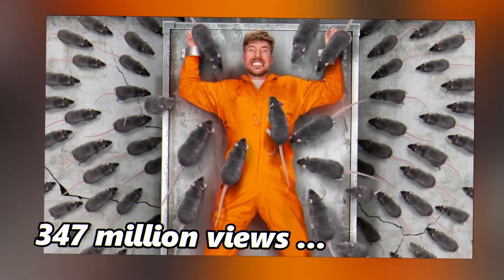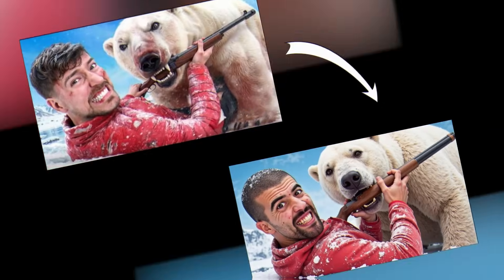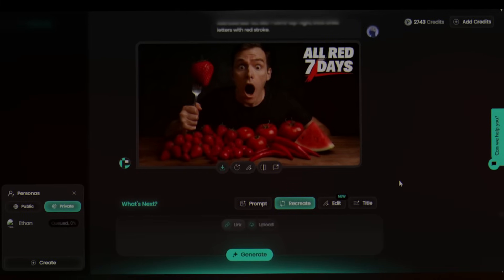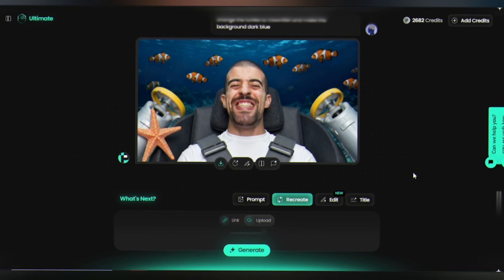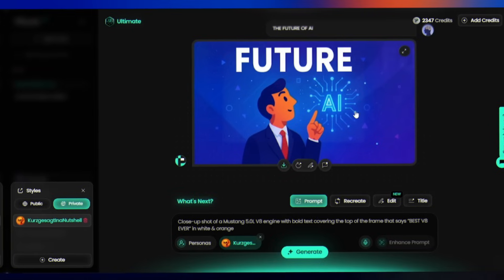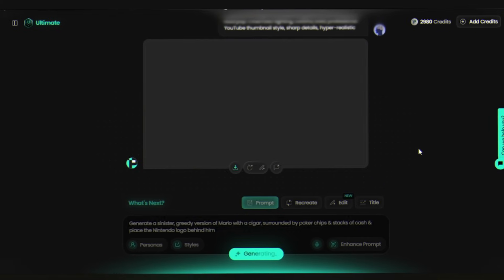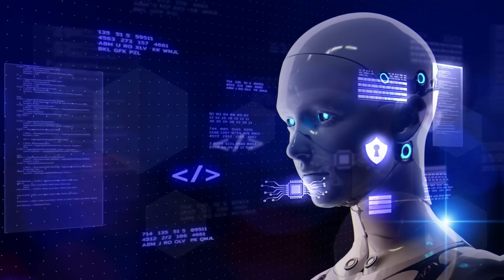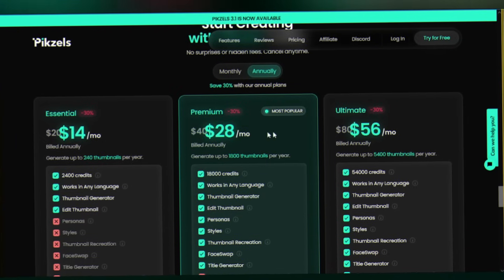Create High CTR Professional Viral Thumbnail With AI In 2 Minutes | AI Thumbnail Maker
AI Thumbnail Maker Try . How To Create High CTR Professional Viral YouTube Thumbnail With AI In 2 Minutes. As content creator to grasp the attention from the audience Thumbnail playing a very important role. High CTR thumbnail videos are getting more views on YouTube. In the revolution of AI From Content creation to Thumbnail design AI Tools can handle everything. Pikzels AI Is a ai tools which help us to generate Viral Thumbnail and titles for our videos. Today we will know about How to create high CTR viral YouTube Thumbnails using Pikzels AI.

Video Breakdown :
00:00 How To Create Thumbnail With AI
00:36 Introduce Pikzels : AI Thumbnail Generator
01:10 How to Create Popular Creator Thumbnail Using Pikzel
02:28 How To Copy Viral Thumbnail Using AI
03:34 Text Prompt To Thumbnail With AI
05:09 Face Swap in Thumbnail
05:40 Create Title For Your Video
06:10 Pikzels Pricing

Creating Thumbnail using AI is very easy with the help of Pikzels Thumbnail creation tool. With the help of this tool we can easily copy and use viral Thumbnail for our videos. Already Hit thumbnail is proven and it will definitely give us a massive boost in our videos.

This Artificial Intelligence Tool can easily generate thumbnail using using text prompts. Just a single text prompt can generate a High CTR attractive thumbnail for us.

Thumbnail face swap also an interesting feature for us.